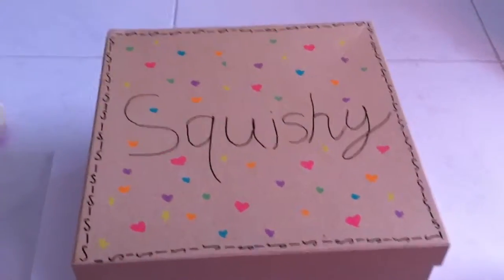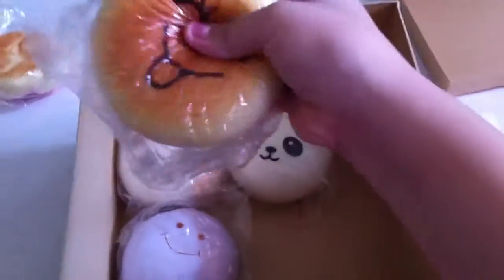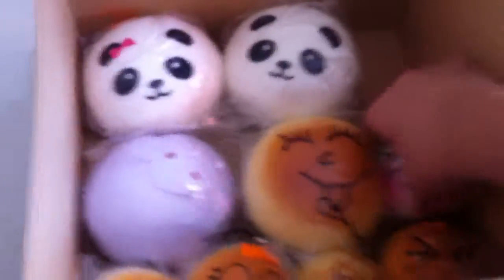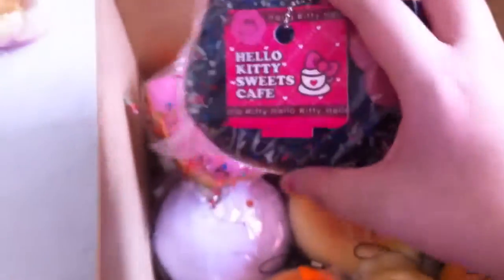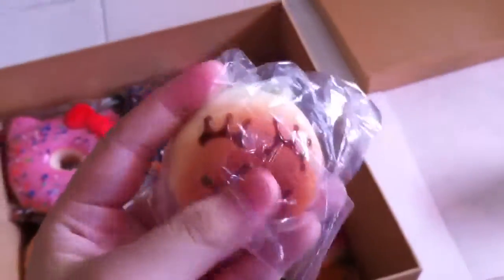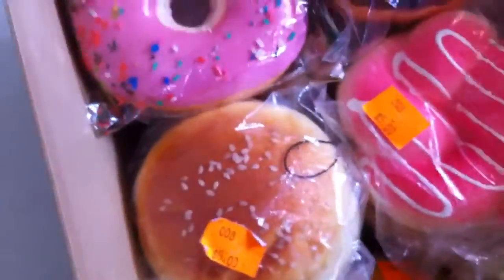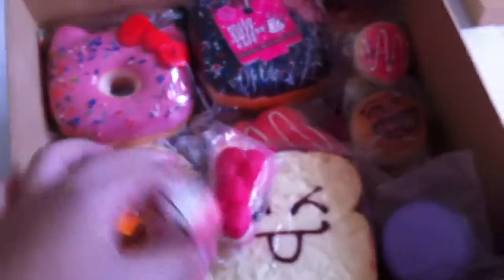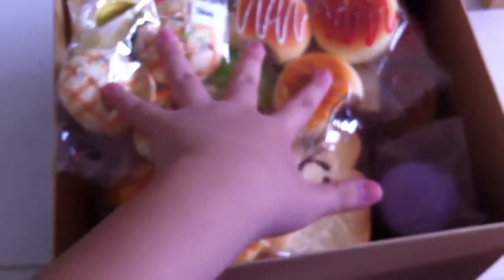My squishy collection!!!